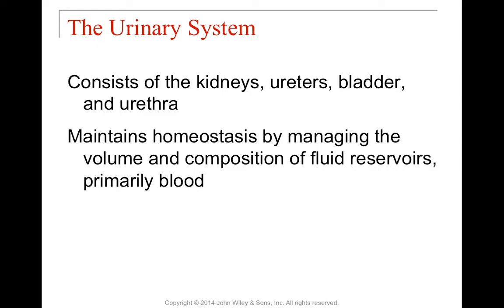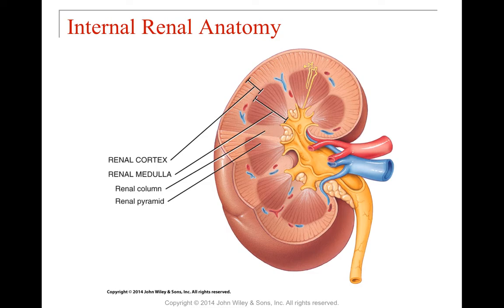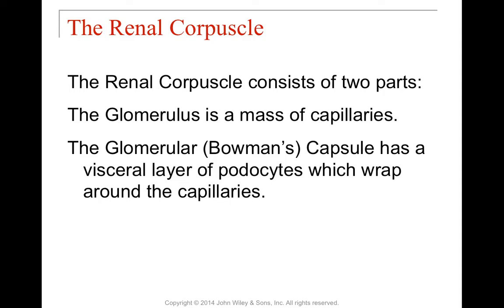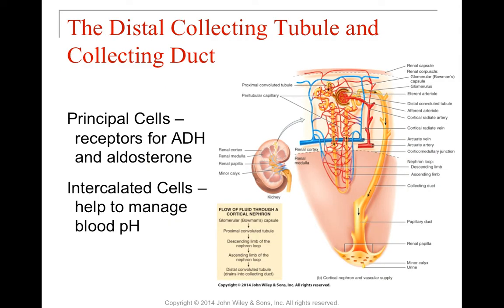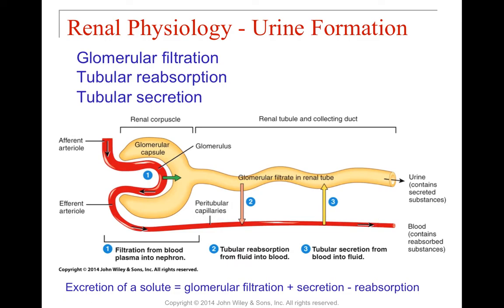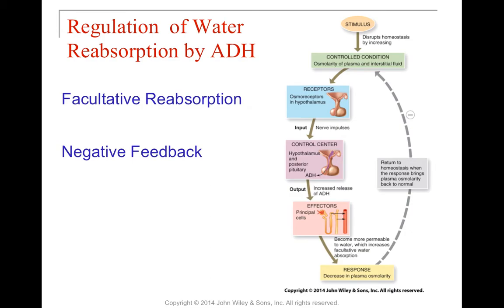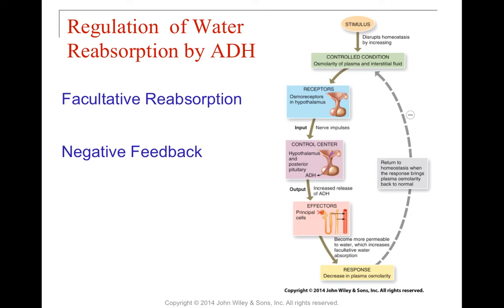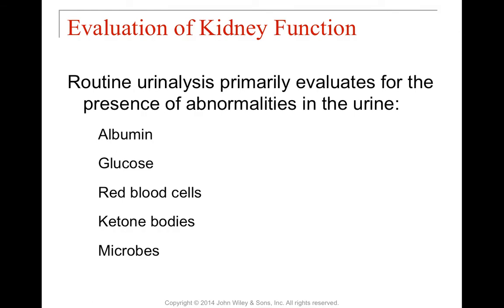ANAT 152 Urinary System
152 Urinary System Lecture